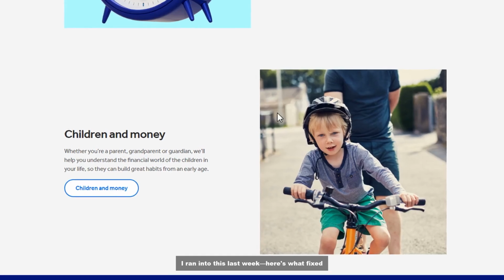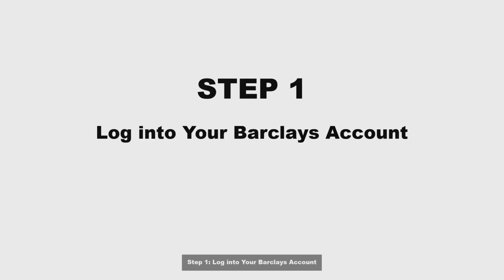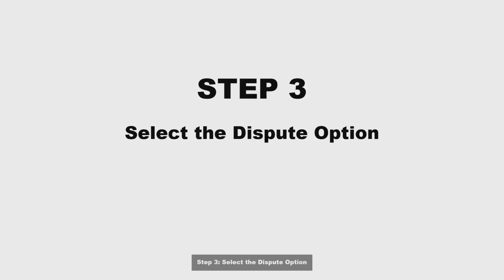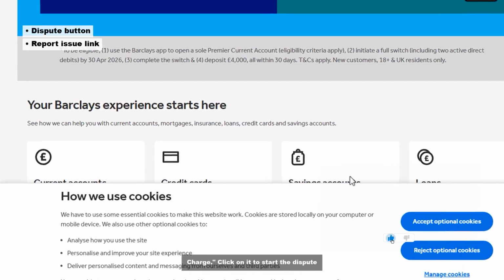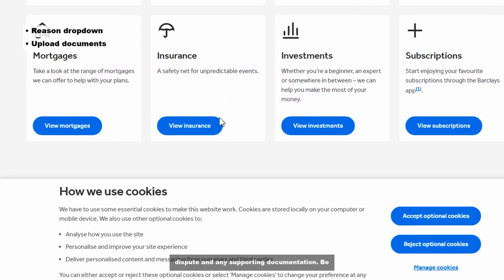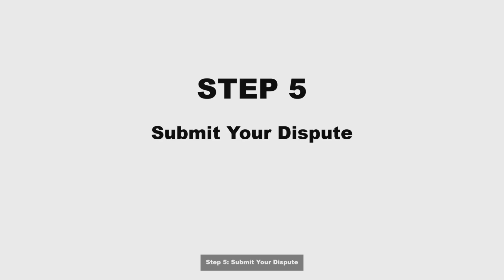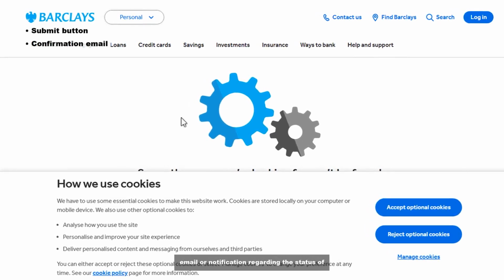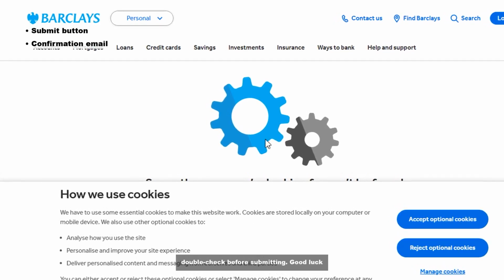How To Dispute Charge On Barclays Online 2026 (CHARGE DISPUTE)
In this video, we will guide you through the process of disputing a charge on Barclays online in 2026. Learn how to effectively handle charge disputes and protect your finances.